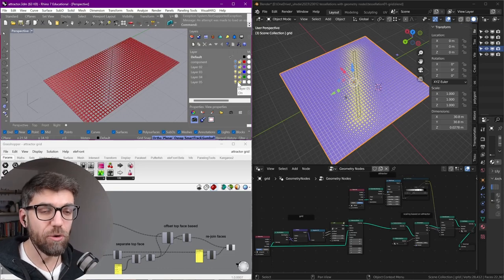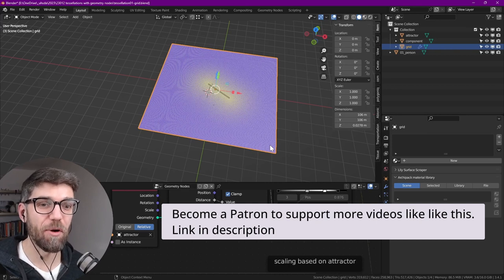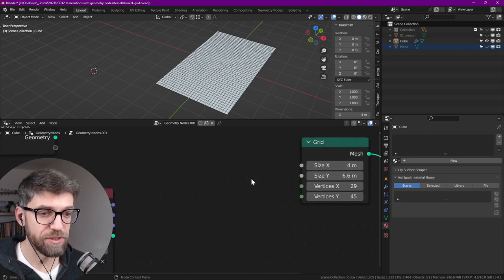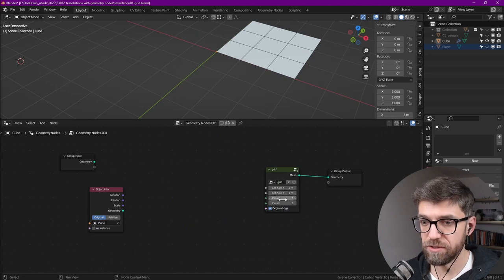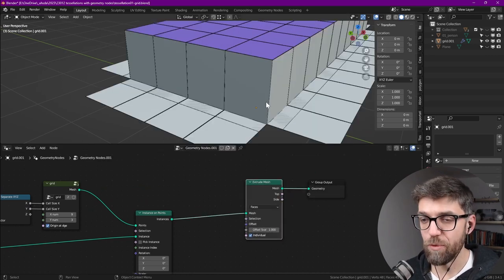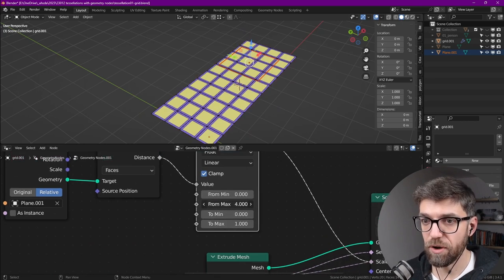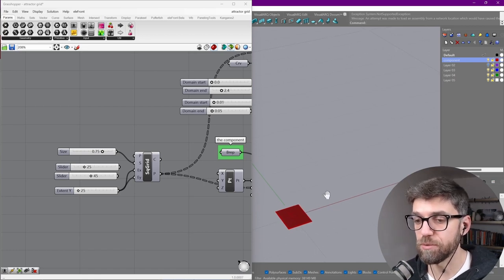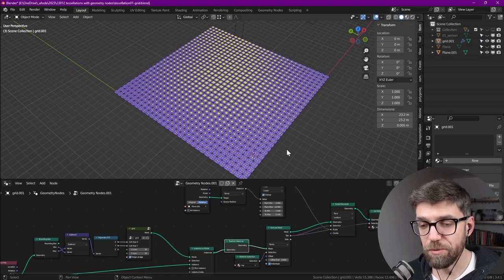Attractors in Geometry Nodes Blender and comparison to Rhino Grasshopper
Also, in the video you can find out a comparison to doing the same with the more established workflow of Rhino and Grasshopper. It turns out the Geometry Nodes already excels at some workflows! Blender is an excellent parametric design tool that is further aided by geometrynodes

*Chapters*
00:00 - Intro
00:24 - how does it work and speed comparison to Grasshopper
01:18 - Build script from scratch
02:22 - add base grid
03:52 - create a group for the grid
04:28 - instance on points
04:39 - cell spacing based on bounds
05:20 - "inset" - extrude and scale top faces
06:18 - add attractor
07:51 - comparison with same in grasshopper